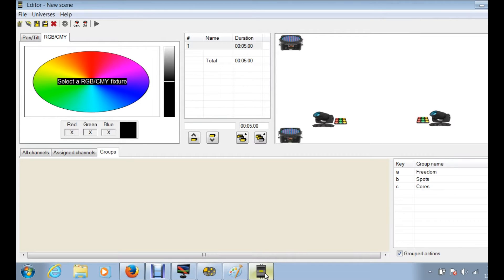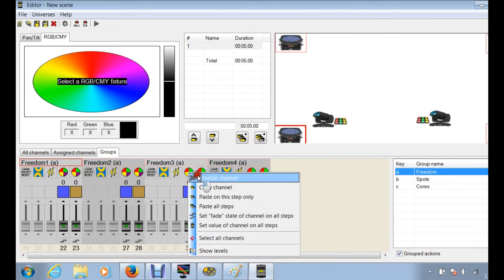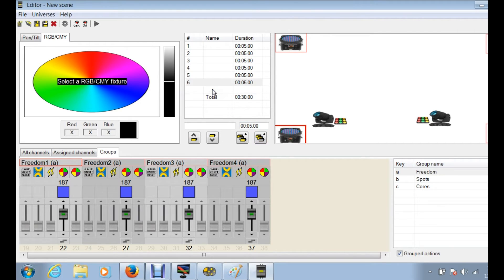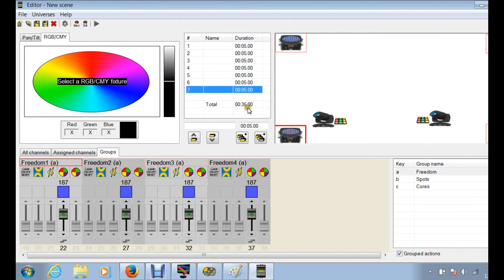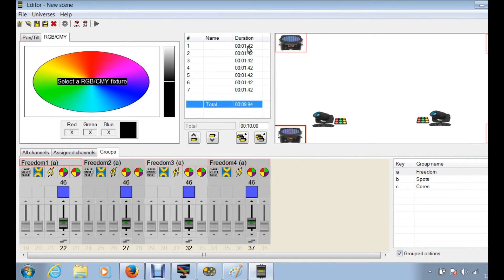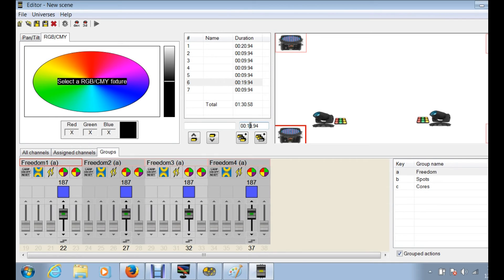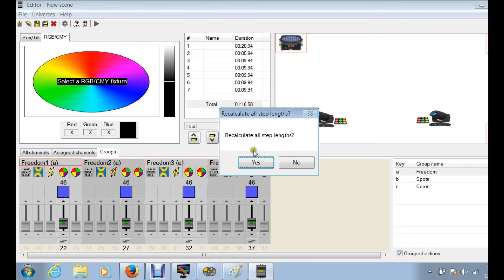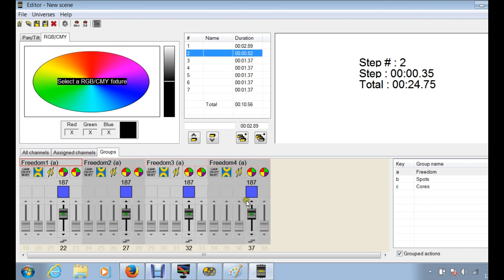Creating "Steps" in Chauvet ShowXpress Editor Shop Time w/ DJ Jer: Beginner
Creating Steps in ShowXpress Editor will allow you to create scenes for Live. It will allow you to make color chases and fades.